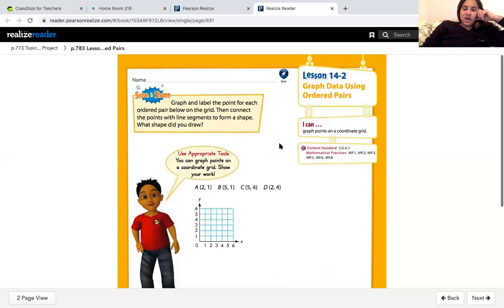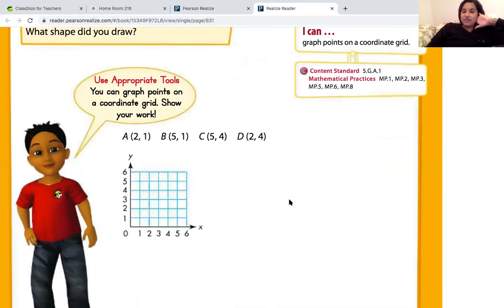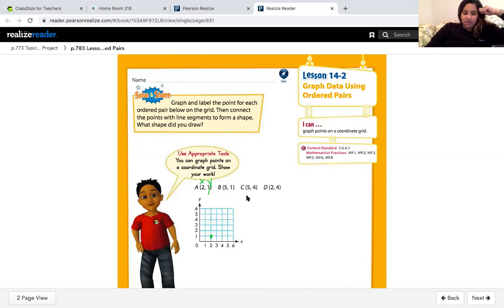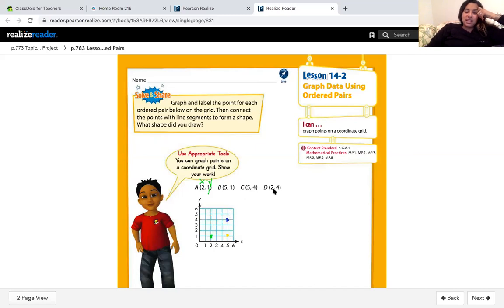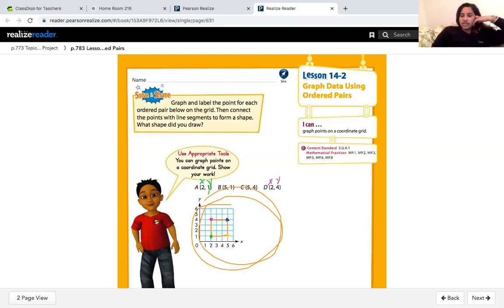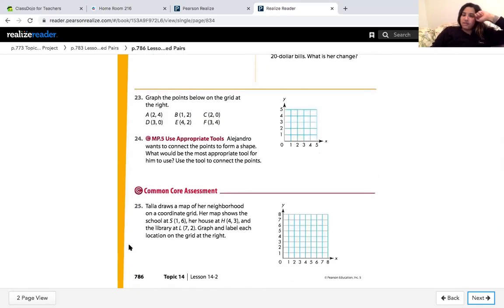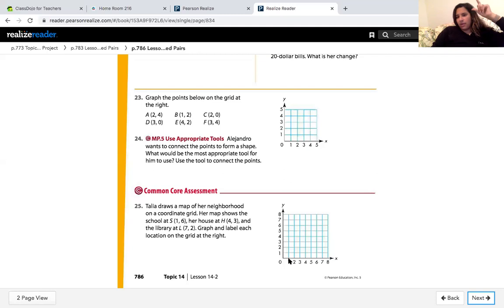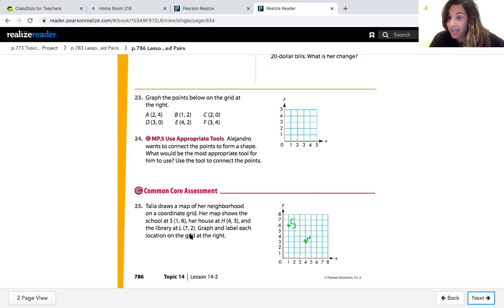14- 2 Lesson